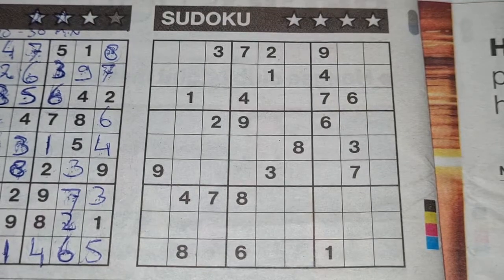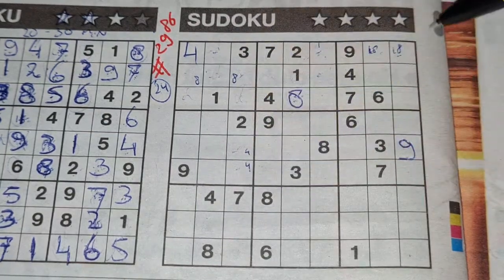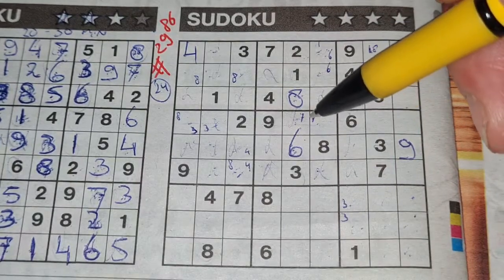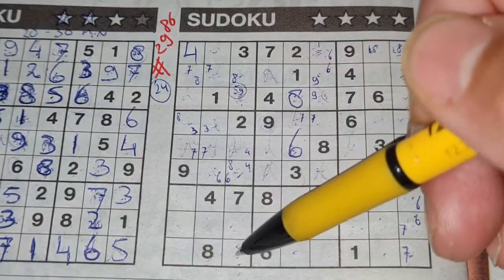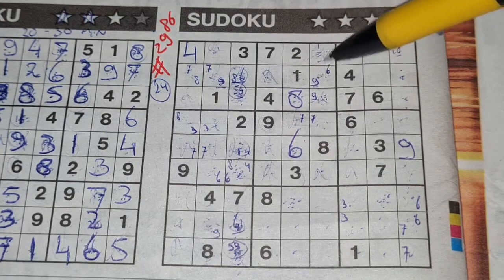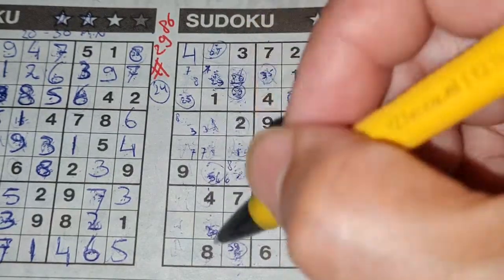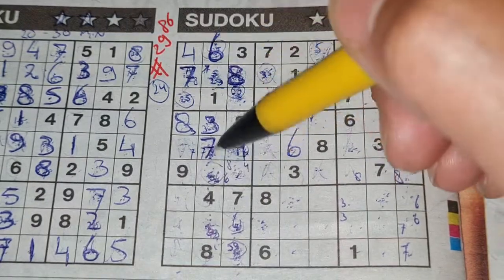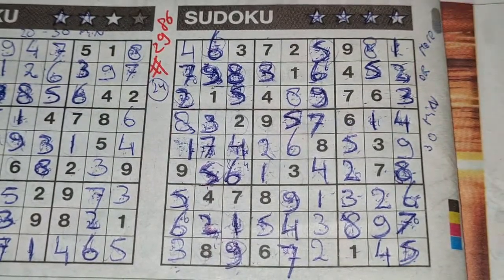Tuesday. Bonus Extra edition. (#2986) Four Stars Sudoku puzzle. 06-22-2021 Extra part 2 of 4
This is definitely a Four stars puzzle!